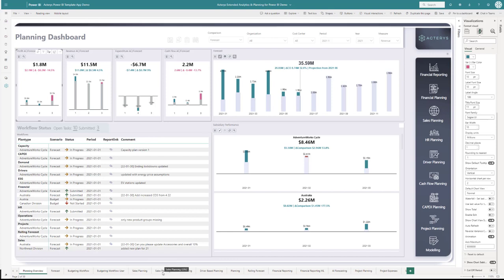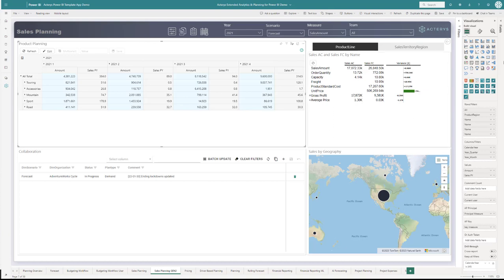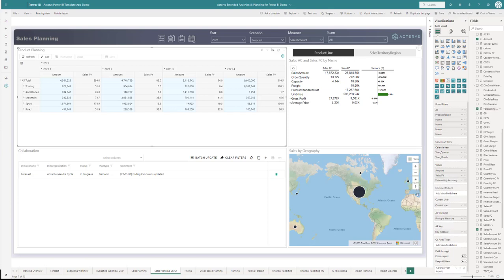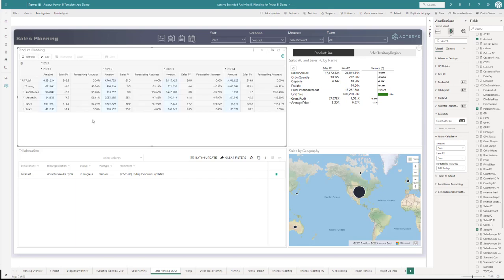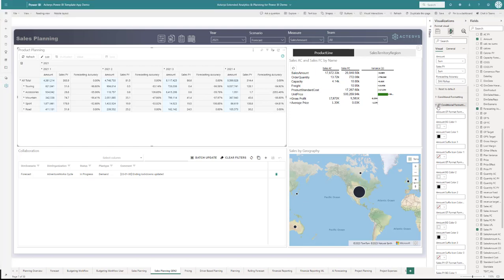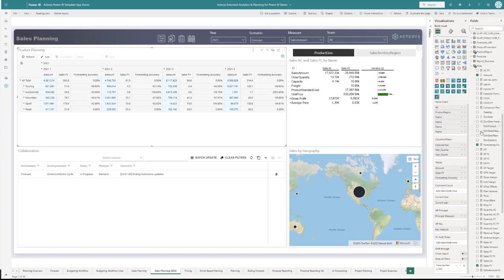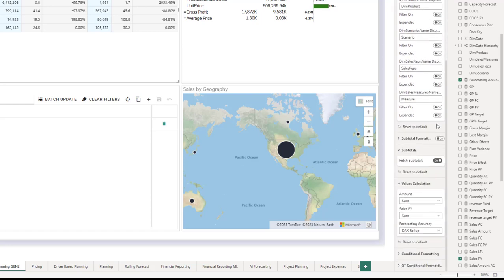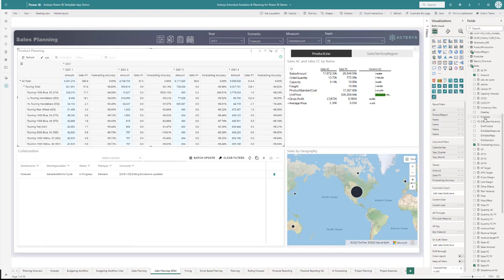What's New in Acterys Matrix GEN2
Step into the next generation of Power BI reporting with the all-new Acterys Matrix Gen 2 visual. Building on our widely-used classic Acterys Matrix visual, Gen 2 brings groundbreaking enhancements, allowing for accurate DAX calculations at total levels, providing the precision you need for your financial reports. This video reveals the cutting-edge functionalities of Acterys Matrix Gen 2, from improved roll-up calculations to sophisticated conditional formatting, all designed to streamline your reporting and analysis processes.

Key Topics Covered:

-Discover the next-level capabilities of the new Acterys Matrix Gen 2 visual.
-Experience the precision of DAX calculations for accurate financial reporting.
-Utilize enhanced conditional formatting features for a more dynamic report presentation.
-Learn about the new filter setup that provides more control over report data.
-Explore how to use drill-down paths effectively within the new visual.

⏳ In this video:

00:00 Introduction to the Acterys Matrix Gen 2 visual.
00:20 Overview of the key improvements and new features in Gen 2.
00:40 How to utilize DAX measures for accurate roll-up calculations.
01:00 Implementing advanced conditional formatting rules.
01:20 Setting up filters and drill-down paths within the visual.